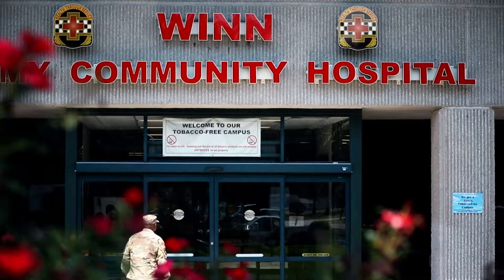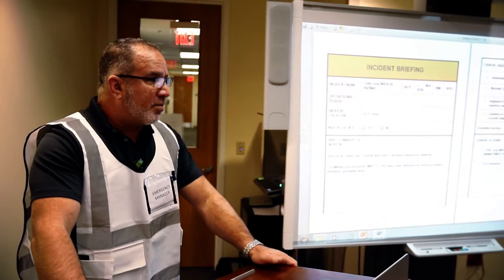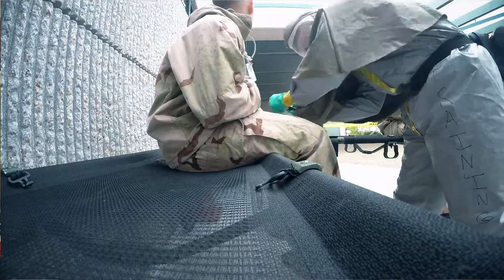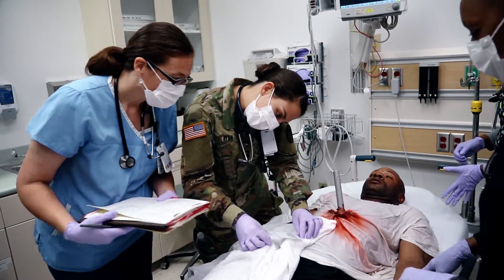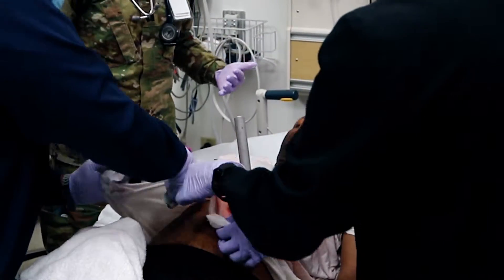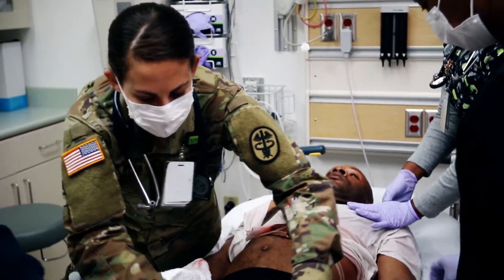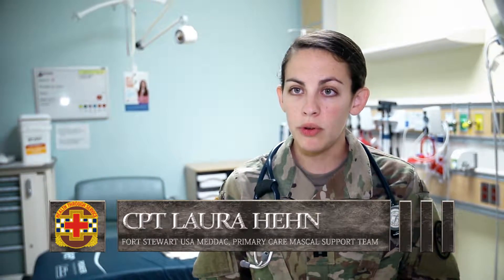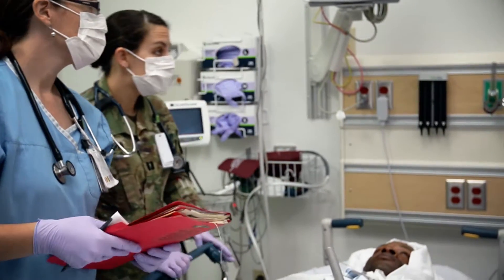2016 SUDDEN RESPONSE HAZMAT MASCAL EXERCISE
Winn Army Community Hospital held a joint "patient influx", Code Grey, HAZMAT MASCAL exercise Nov. 3. The purpose of the exercise was to test the MASCAL Support team in high intensity situation. Photojournalist Zach Rehnstrom was on the front lines of the action and brings us the story.

"One Team. One Purpose. Conserving the fighting strength since 1775.